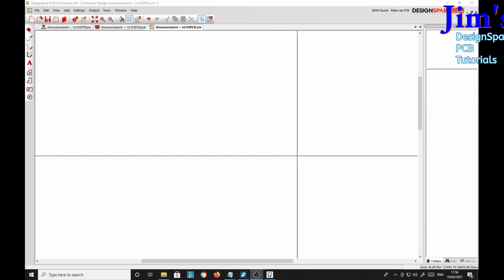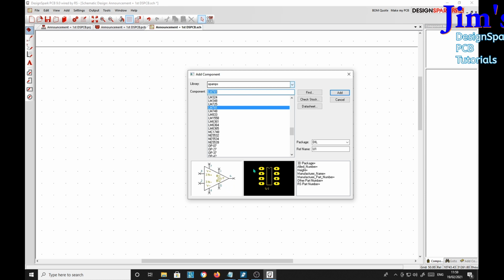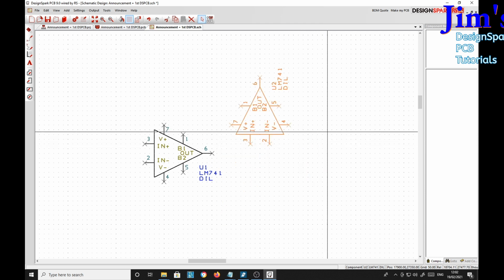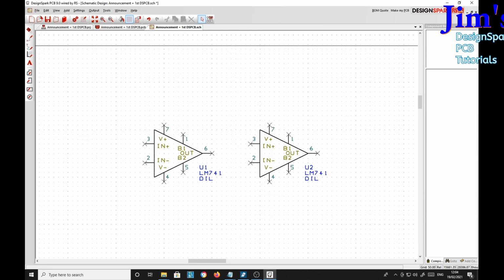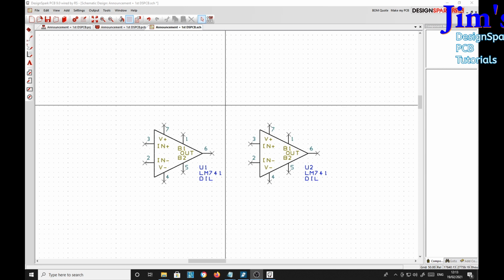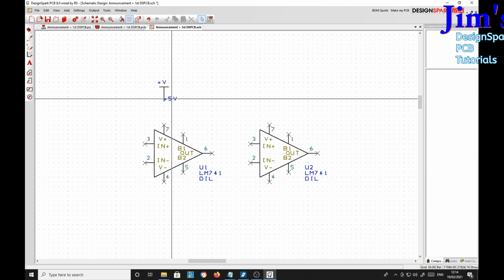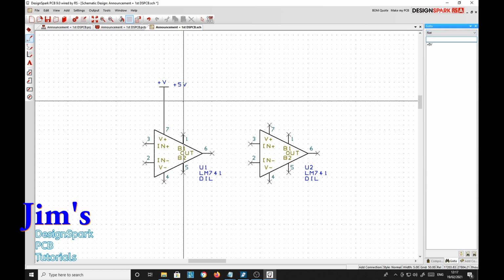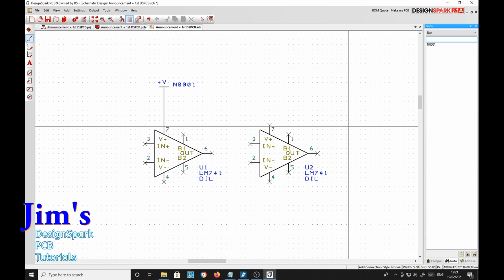DSPCB 1st project ep2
If feel that you have benefited from this tutorial please consider donating 1GBP into my Paypal account - Bespoke videos can be requested via my Bespoke videos can be requested via my My second foray into the mysteries of DSPCB showing some more strange quirks of this app.